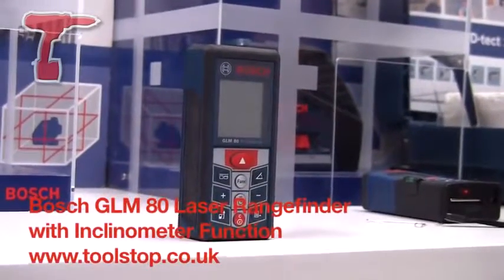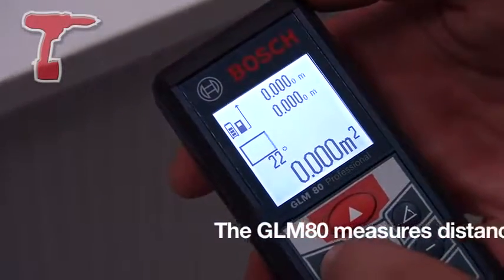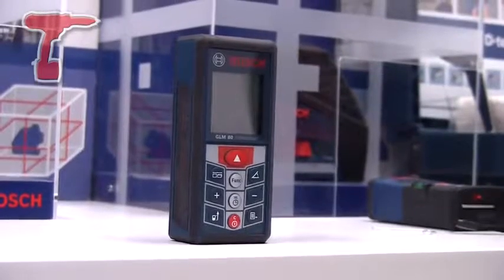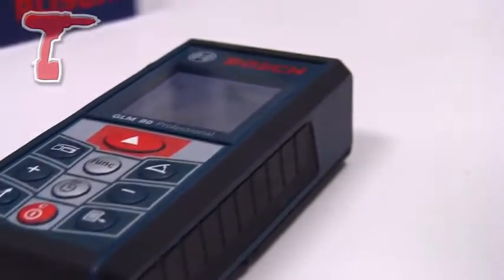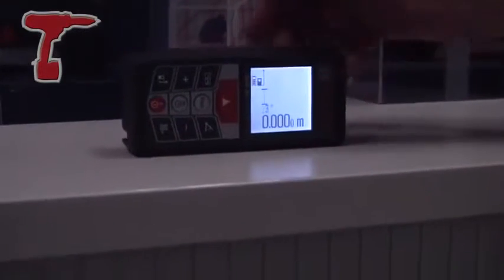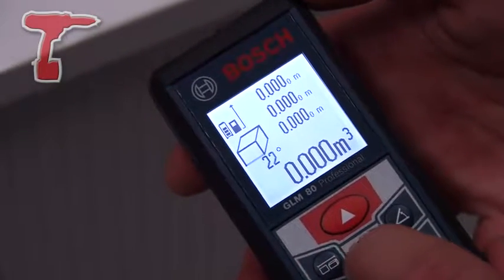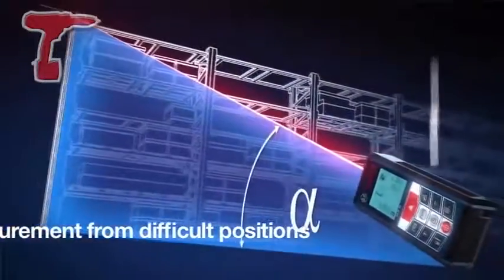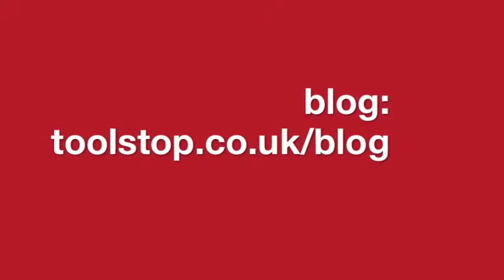GLM-80 最大測距80M 手持雷射測距儀 BOSCH